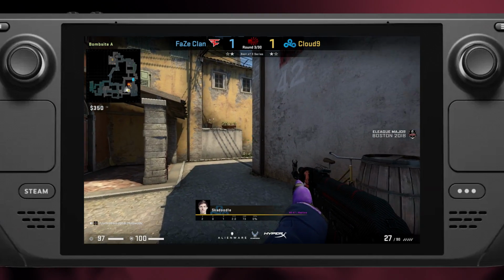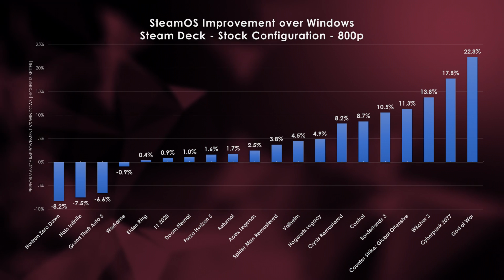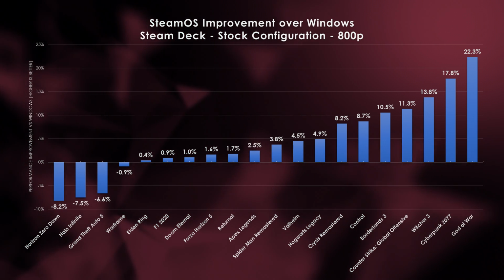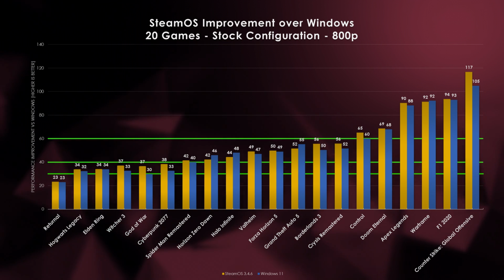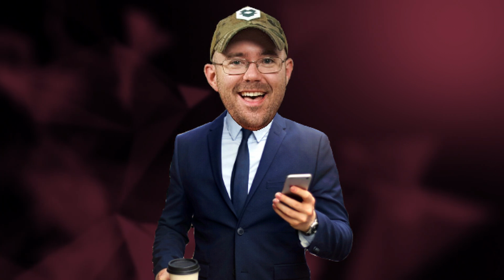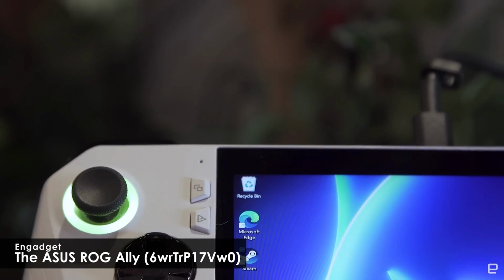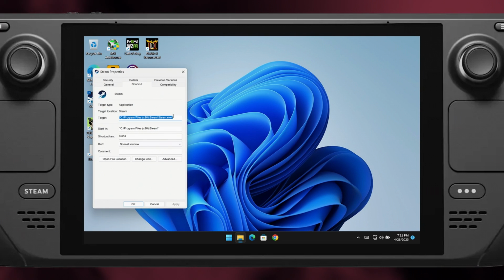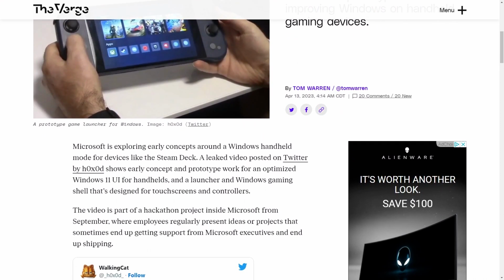SteamOS vs Windows on the Steam Deck and Upcoming ROG Ally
With the Asus ROG Ally on the way and a year under the Steam Deck's belt, is Windows a good operating system for a PC handheld?  Does Valve and their SteamOS remain the champion or can the Ally embrace Window's features like Game Pass and compatibility to take out the PC handheld king?

I'm testing with my stock Steam Deck in both SteamOS and Windows in 20 games!  I'll be comparing performance, and usability, and making the case that Windows on a handheld isn't as bad as you think.

00:00 Are you Team Windows or Steam Deck Squad
1:11 The Definitive Head-to-Head
2:03 First Performance Perspective
3:11 Another Performance Perspective
4:48 It Isn't About Performance
6:05 Can the ALLY Experience Hold Up?
8:19 Final Thoughts